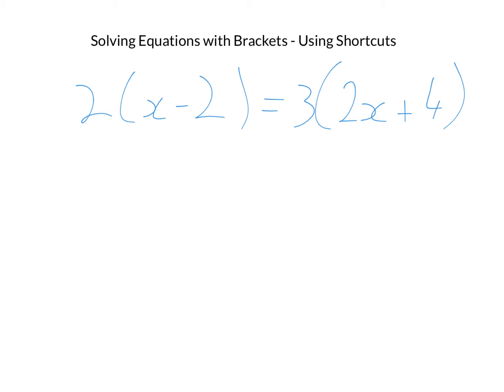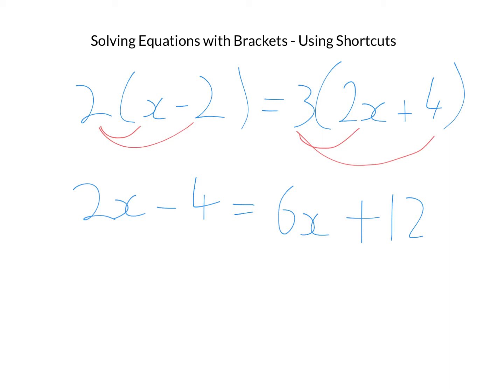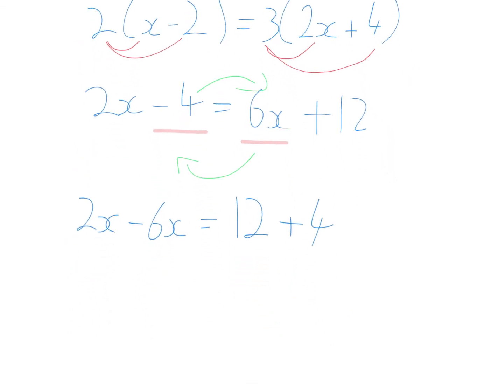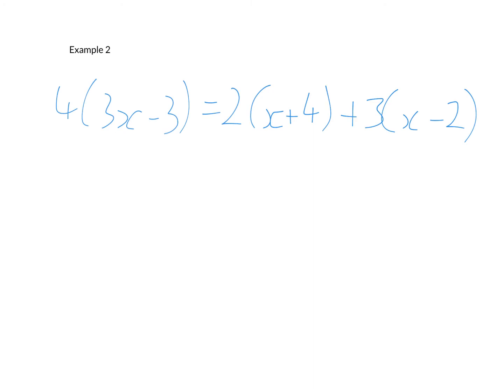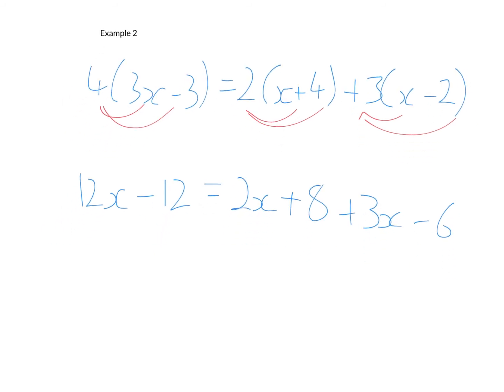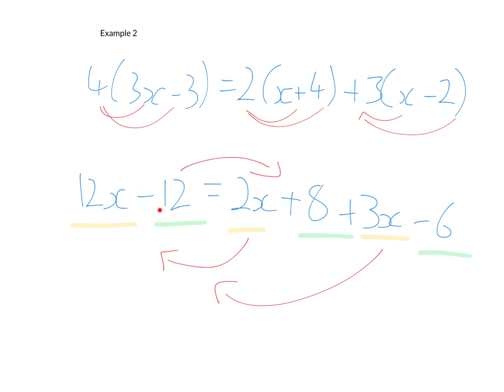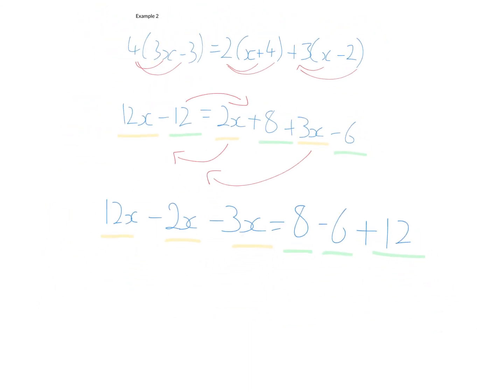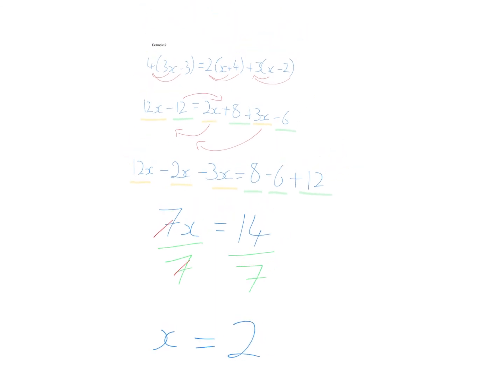Solving Equations with Brackets - Using Shortcuts